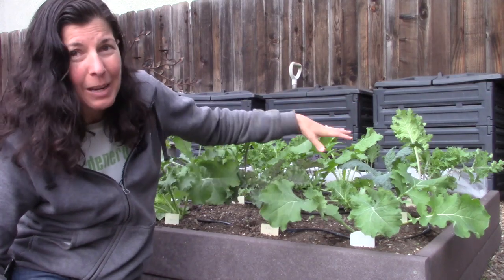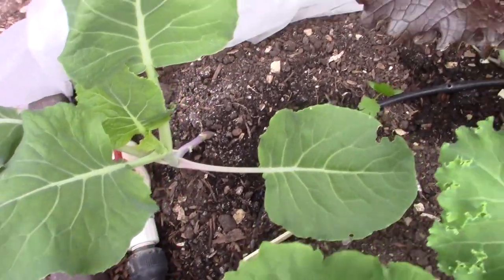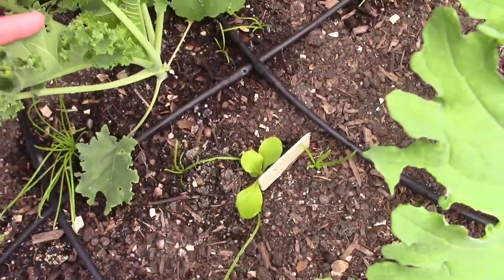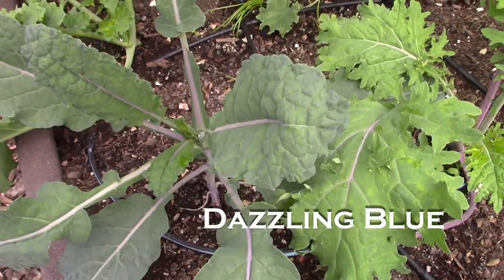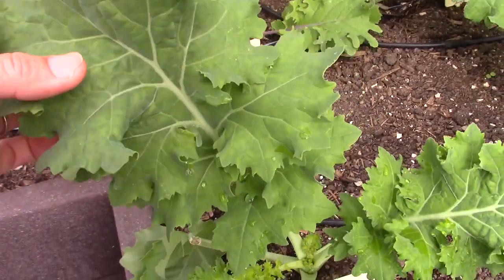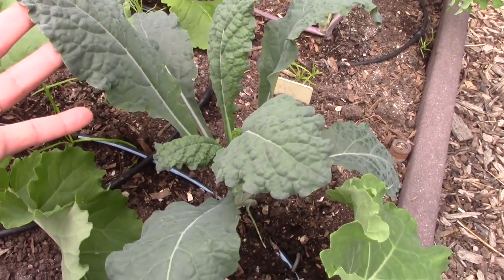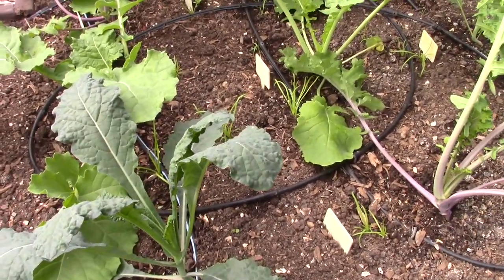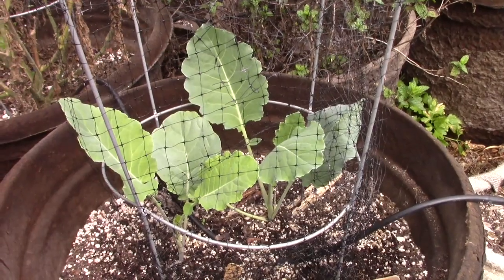Our Favorite Kale Varieties - What We're Growing this Fall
Christy Wilhelmi of Gardenerd shares the names of the 15 kale varieties she's growing at the Gardenerd Test Garden this fall. Whether you grow them in spring or fall, these tasty, beautiful kale varieties will be showstoppers in your garden.

Here's a link to the blog post Christy mentions in the video - it will help you ID and remove cabbage worms and their eggs before they do damage

Whether you’re new to gardening or a garden nerd veteran, there’s a place for you at Gardenerd.com Visit our

Grab a copy of Christy's new book "Grow Your Own Mini Fruit Garden"